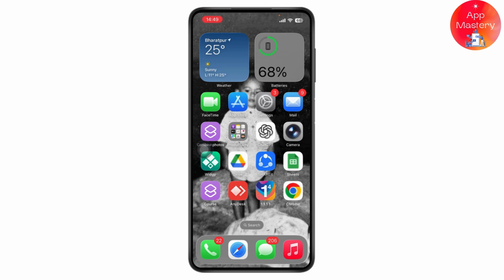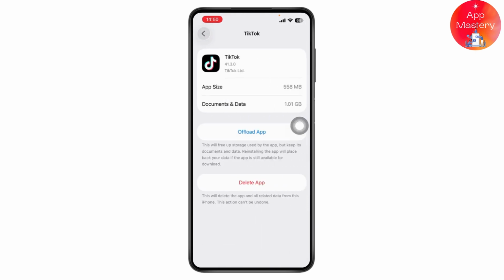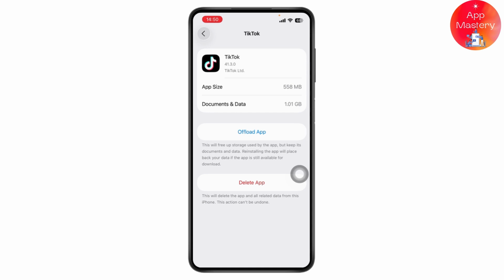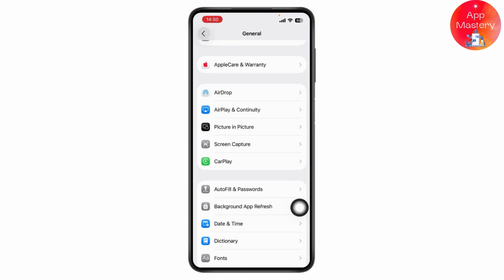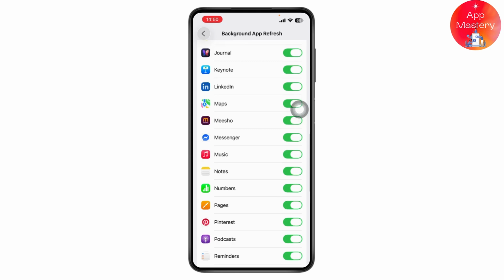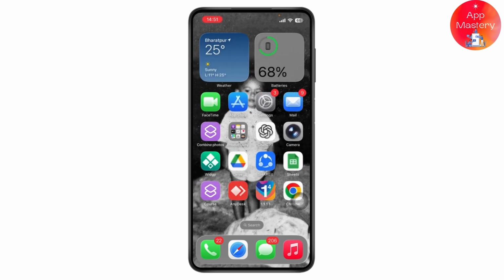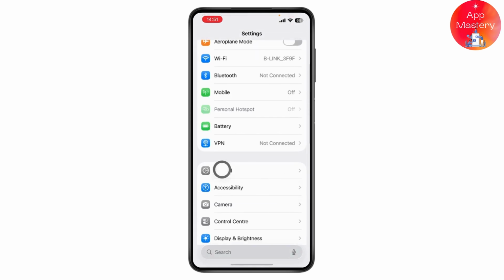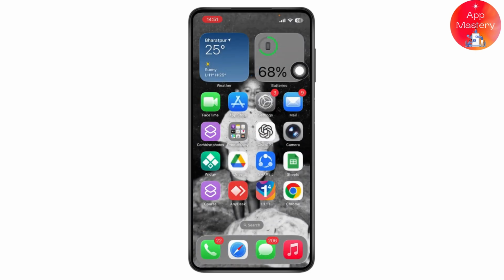How to Solve TikTok Maximum Number of Attempts Reached Try Again Later - Easy Fix!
How to Solve TikTok Maximum Number of Attempts Reached Try Again Later

Seeing this message over and over can lock you out of your own account, but this video shows how to fix maximum number of attempts reached try again later on TikTok using simple connection, cache, and settings checks already on your iPhone. Once you fix maximum number of attempts reached try again later on TikTok, you can log in normally again, send videos, and browse without constant blocks. Fixing this problem is important because too many failed attempts can delay verification, stop you from accessing messages, and interrupt posting. After you fix maximum number of attempts reached try again later on TikTok, you can return to watching content, replying to comments, and keeping your activity streaks stable without repeatedly seeing the same error on your screen.

00:00 Introduction
00:10 TikTok maximum number of attempts reached try again later

tiktok maximum attempts try again later problem fix, how to solve tiktok maximum number of attempts reached try again later, solve maximum number of attempts reached try again error tiktok